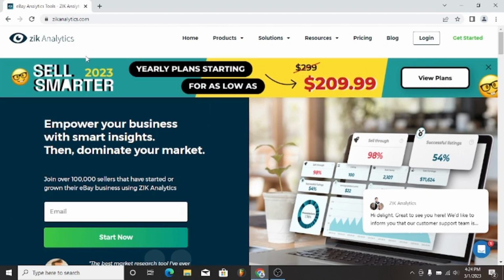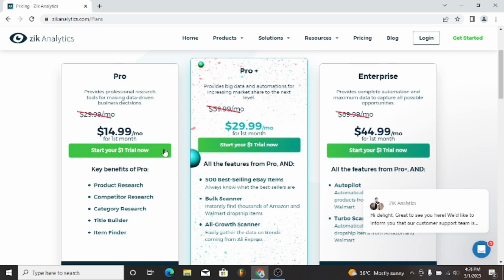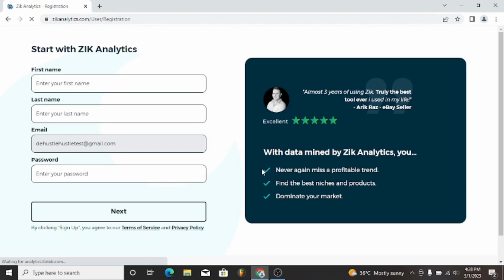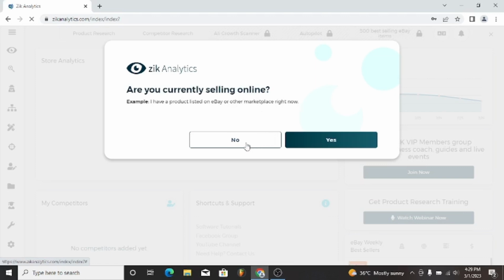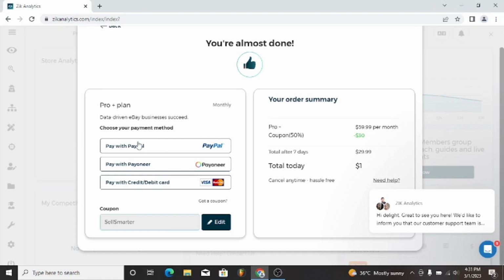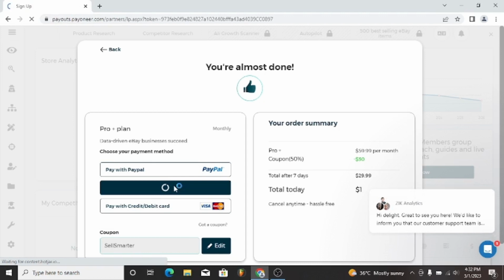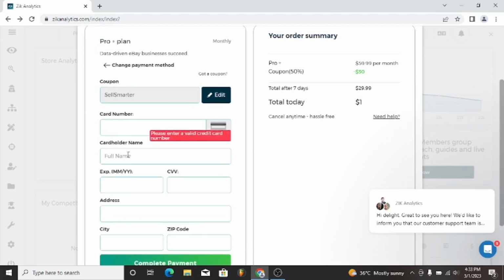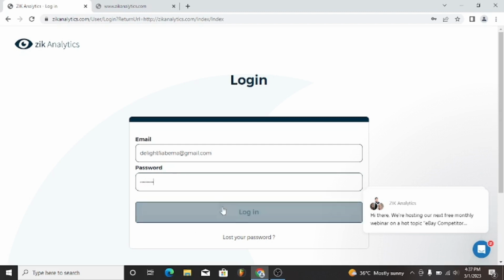How to Purchase a Plan on Zik Analytics for Beginners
zik analytics is a product reseach tool and in this video i teach on how to purchase zik analytics so you can learn how to how to buy zik analytics for you business. this video teaches how to purchase zik analytics for beginners.